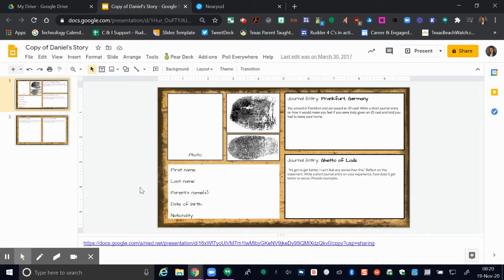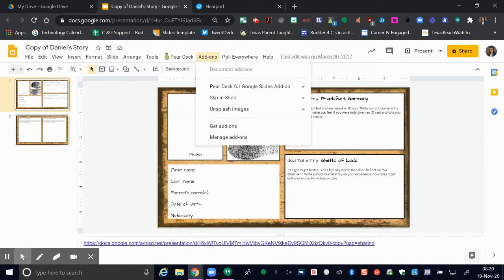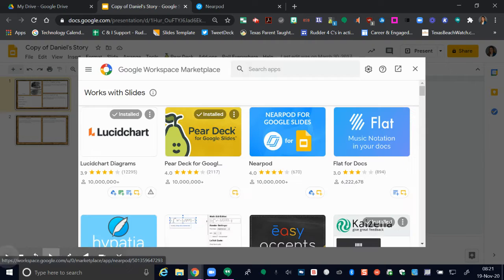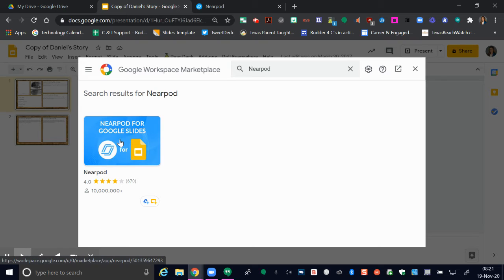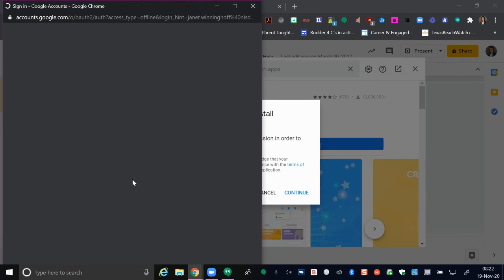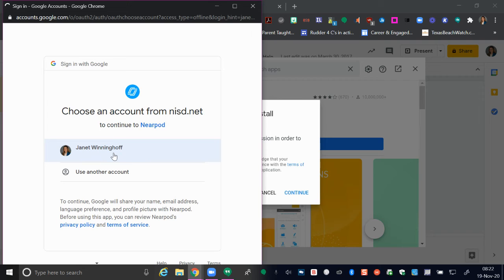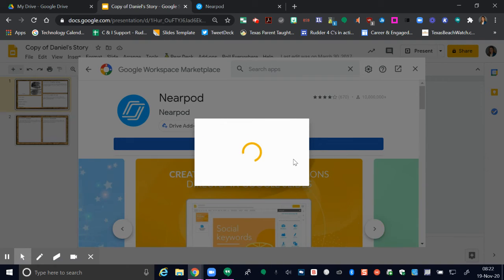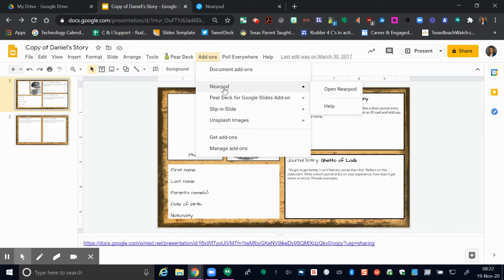Installing the Nearpod Add-on in Google Slides